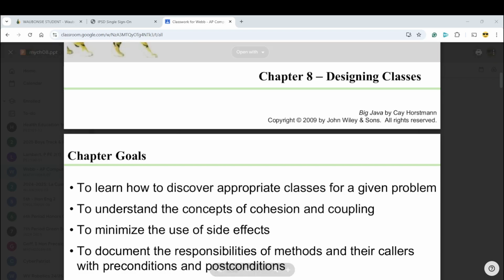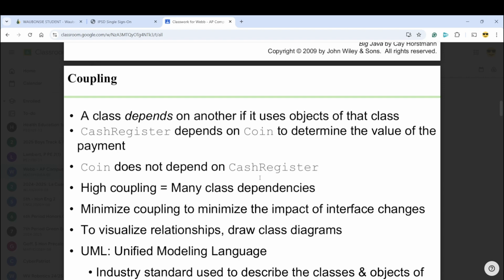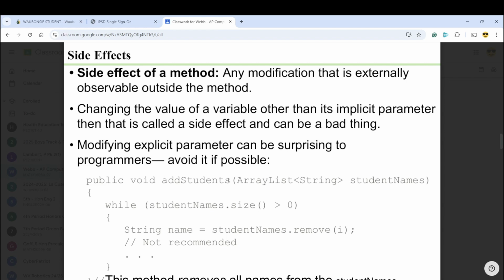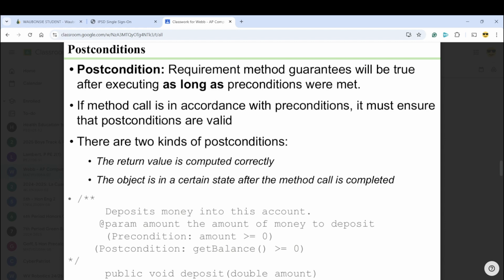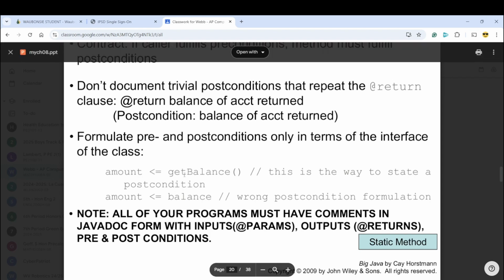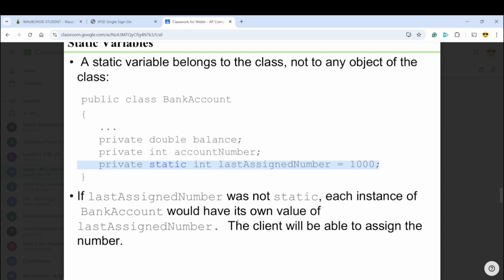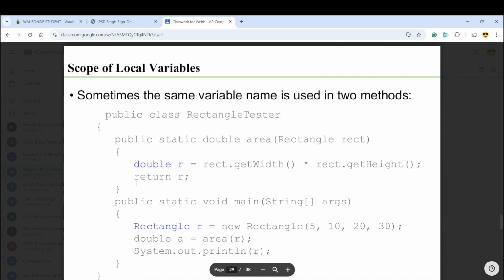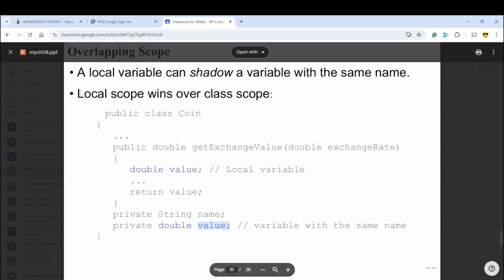Designing Classes part 1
do u guys want a part two?